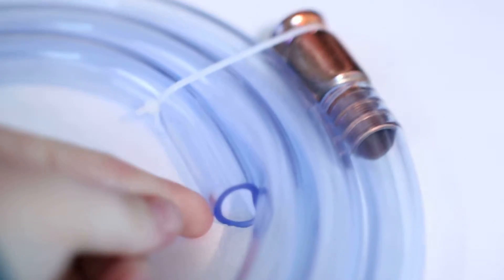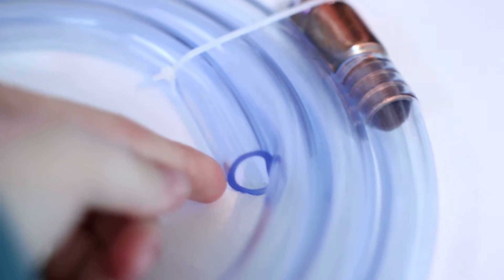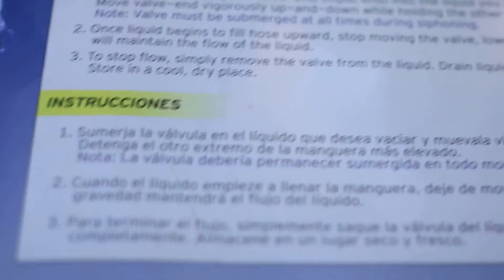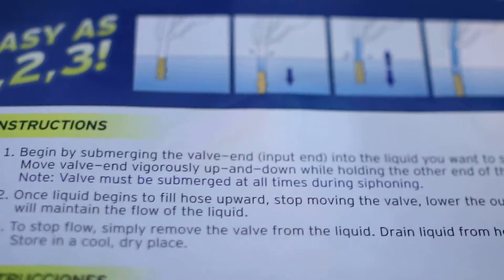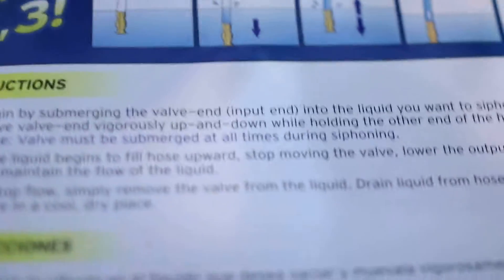Super Easy Siphon